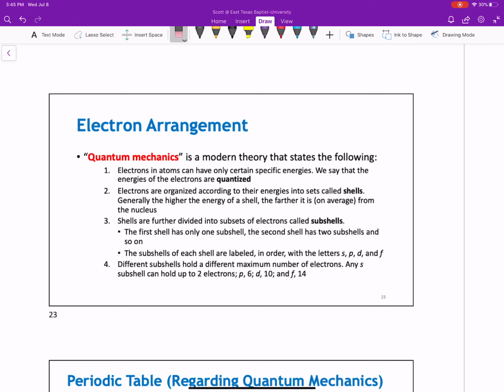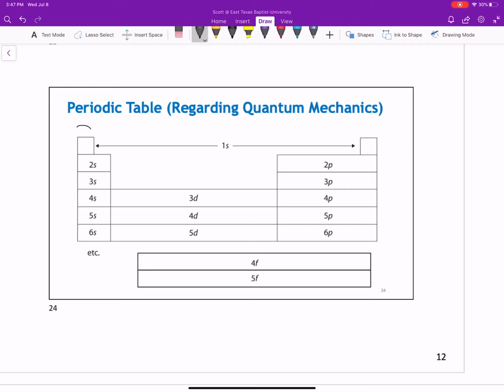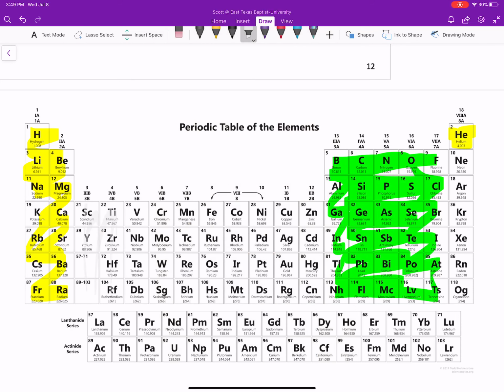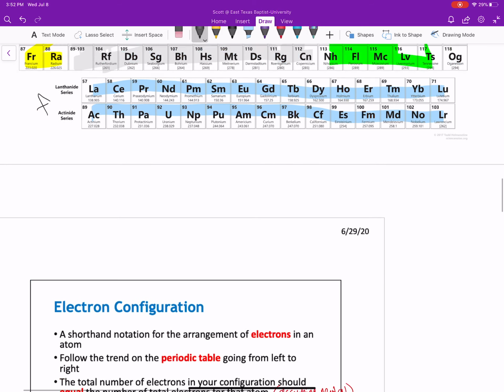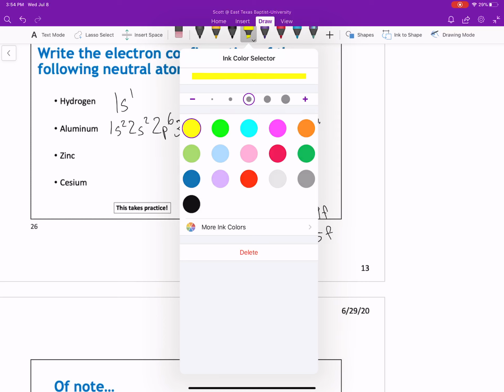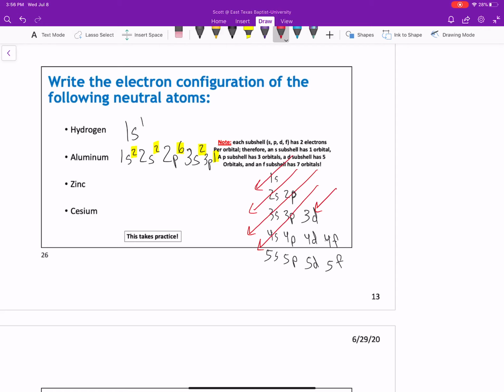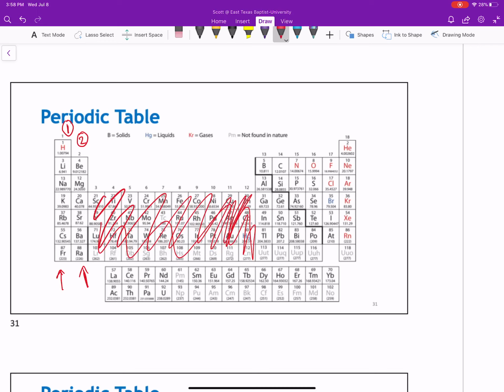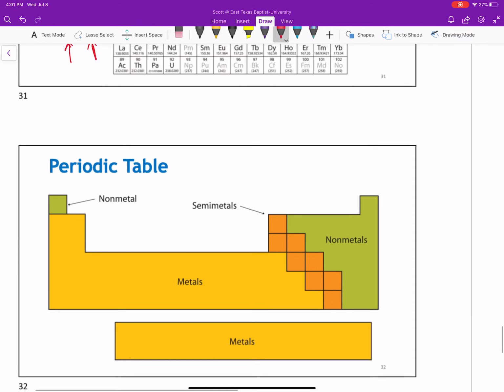Ch 1 Quantum Mechanics and Valence Electrons